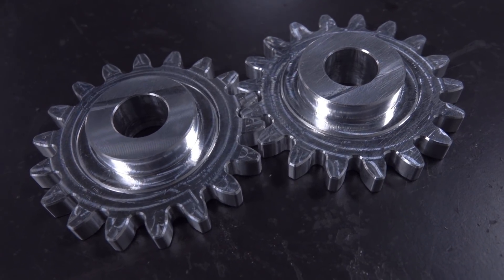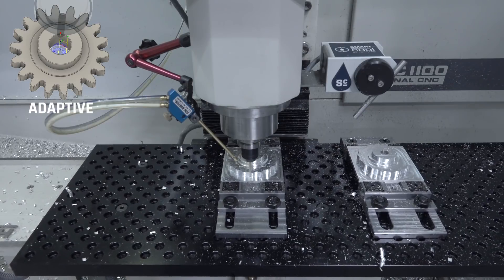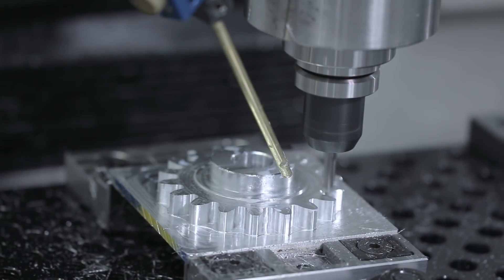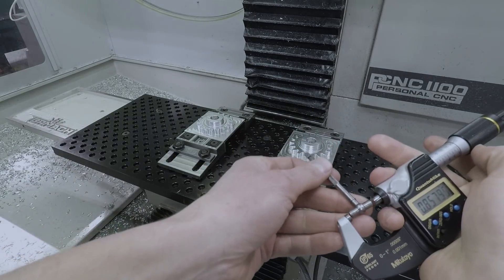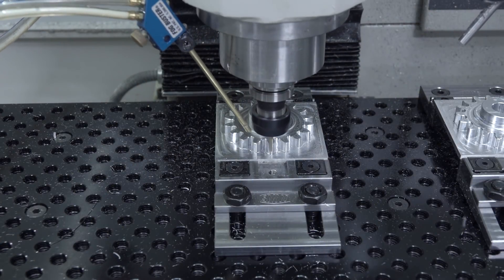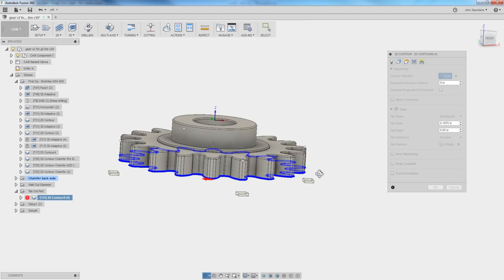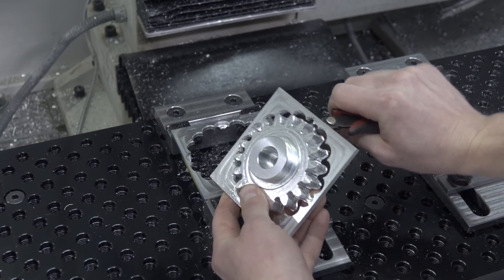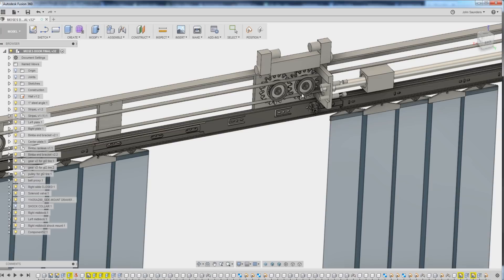Machining Two Gears! WW181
Machining Two Gears for our own good!  Rubber slats in the doorway work great to keep the office and shop isolated; however,
getting slapped in the face countless times a day wasn't part of the plan.  So, let's machine these gears--a component of a new project that moves the slats out of the way.

It's not about creating something revolutionary.  It's about solving problems. THAT'S what grinds my gears!